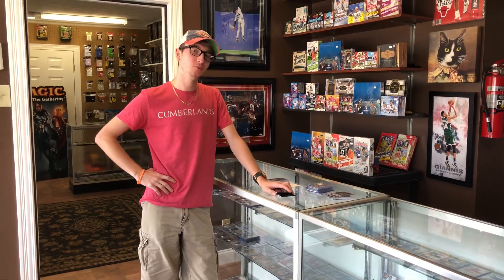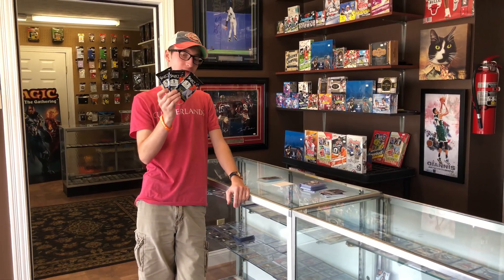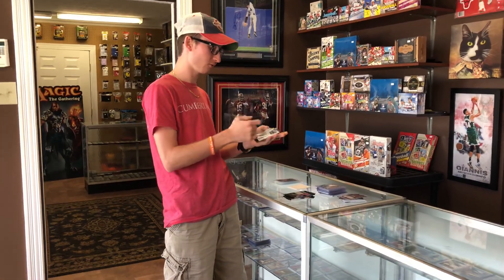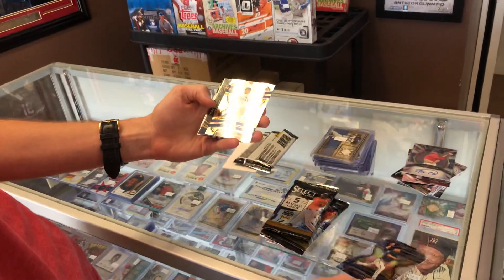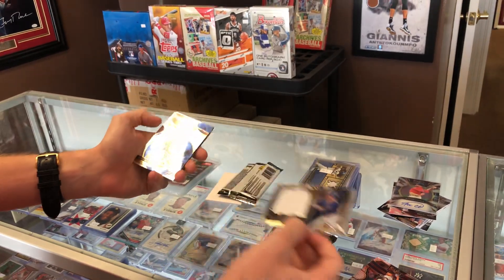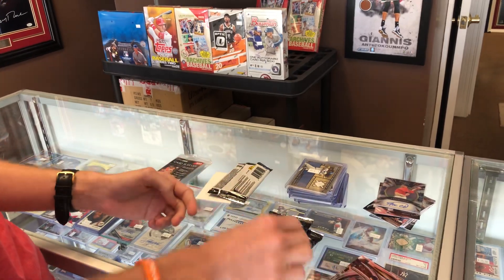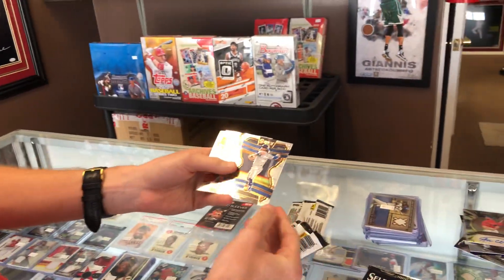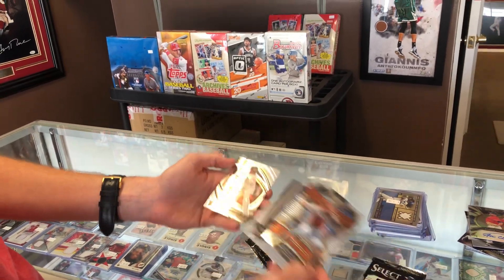OPENING SOME PACKS AT THE CARD SHOP! 2 HITS! SELECT